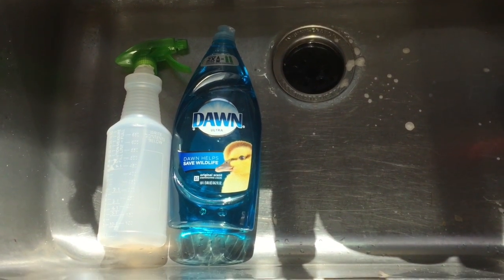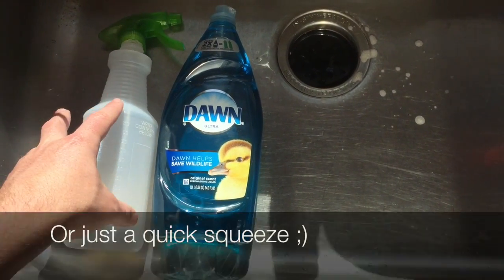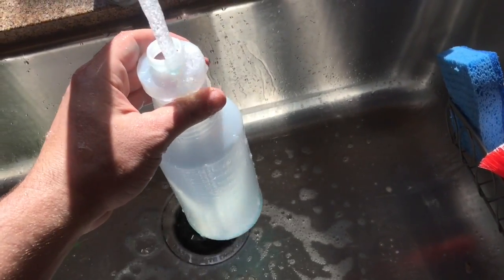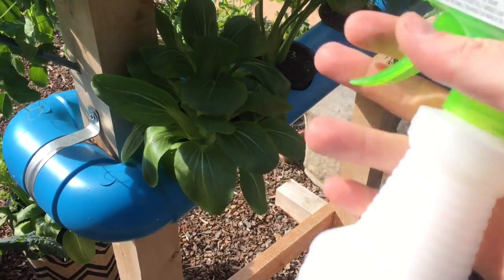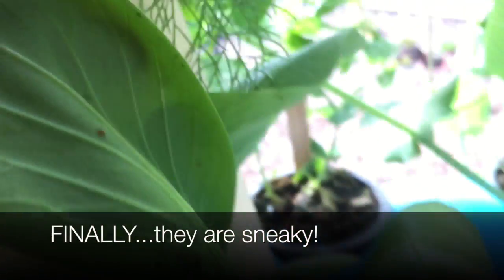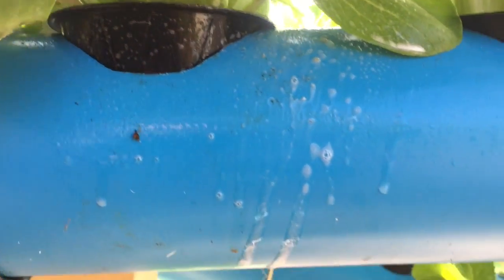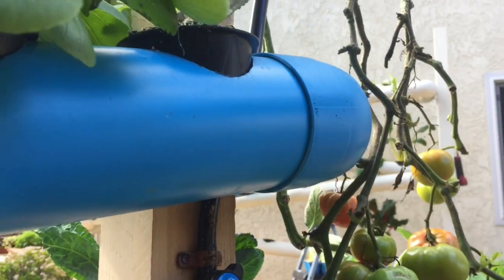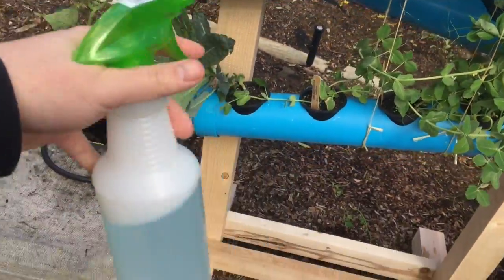Bug control: Aphids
How to identify and control aphids on your garden.  Grab a spray bottle and some dish soap...it's time to wash those plants.